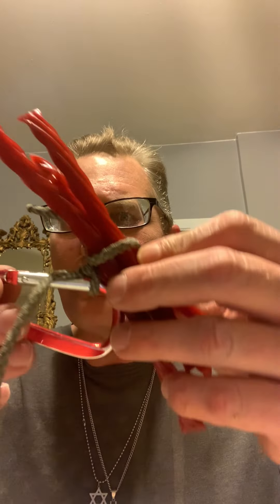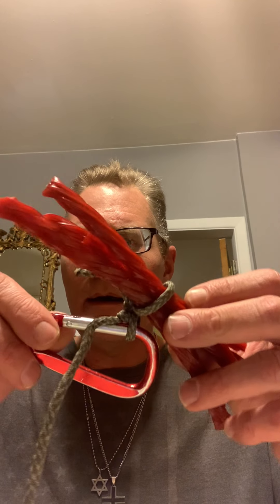Crawdad Fishing Without Traps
How to catch crawdads with minimal gear.